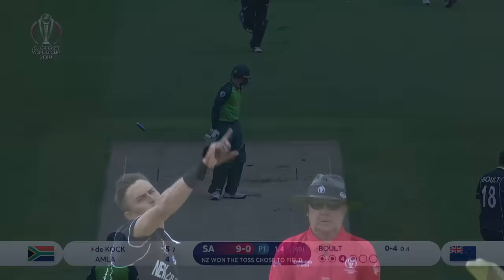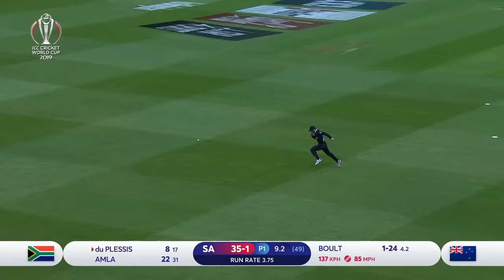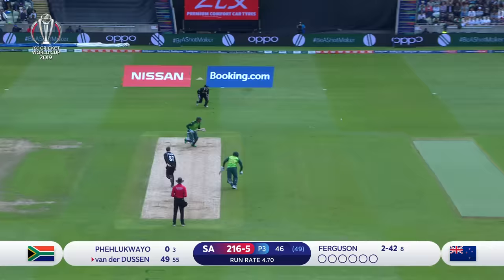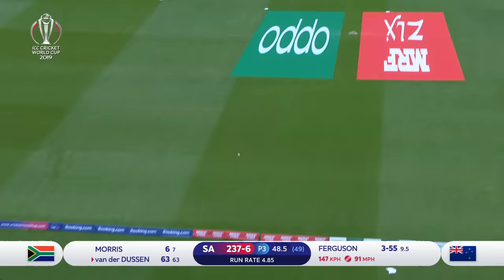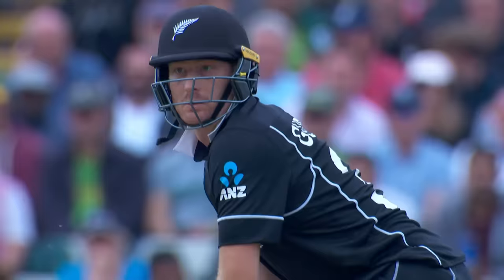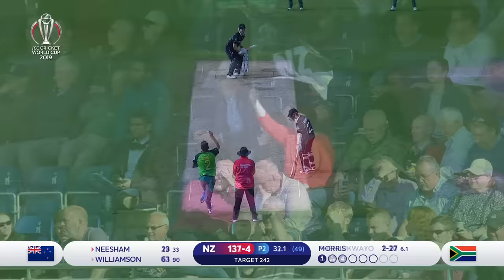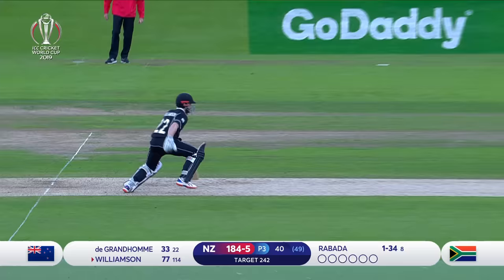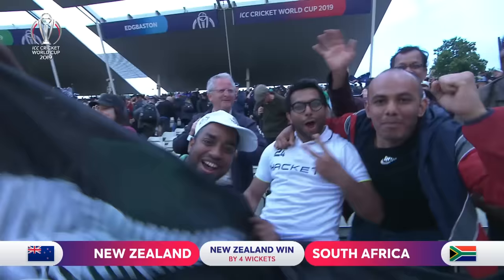Final Over Drama! | New Zealand vs South Africa | ICC Cricket World Cup 2019 - Match Highlights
Watch full highlights of the New Zealand vs South Africa match at Edgbaston, Game 25 of the 2019 Cricket World Cup.

The home of all the highlights from the ICC Men’s Cricket World Cup 2019.

This is the official channel of the ICC - the governing body of international cricket.